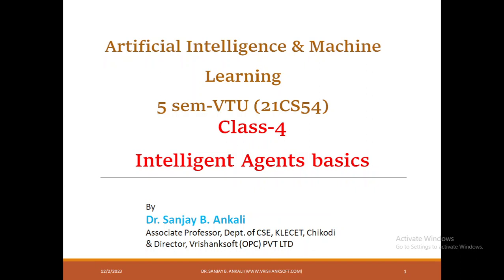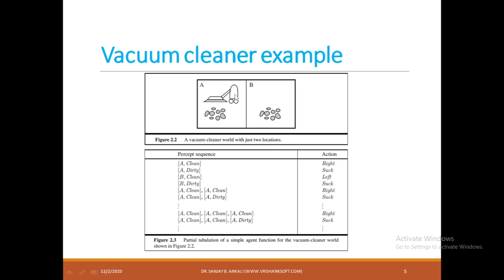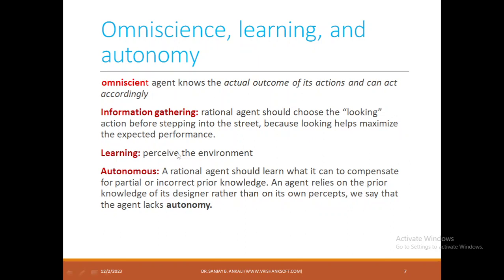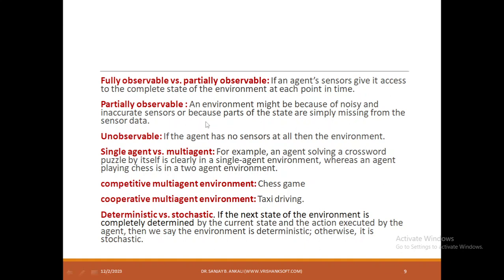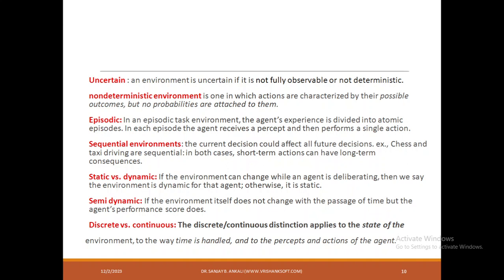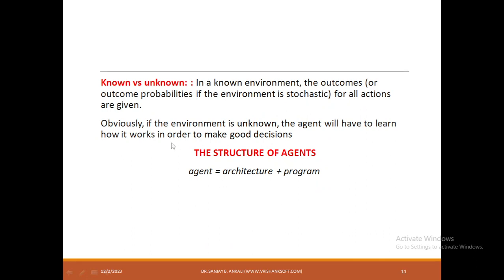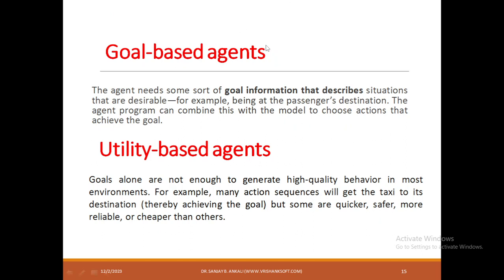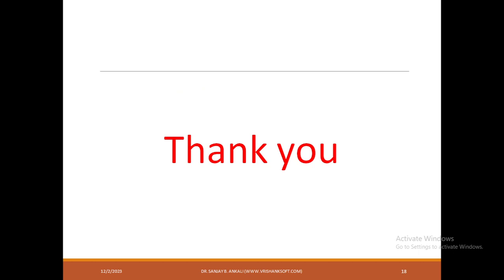Intelligent Agents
Rational Agent
Good Behavior
Environment
Types of Agents